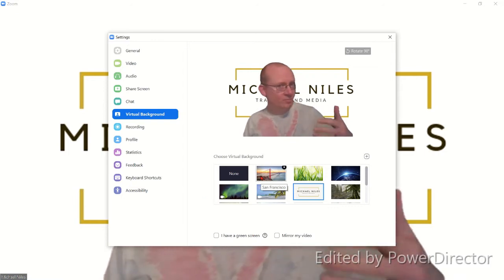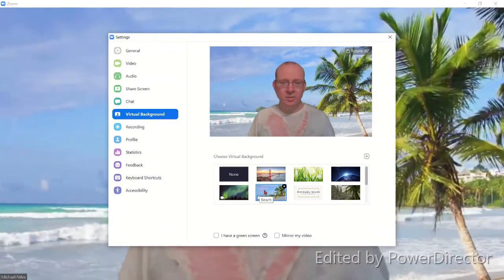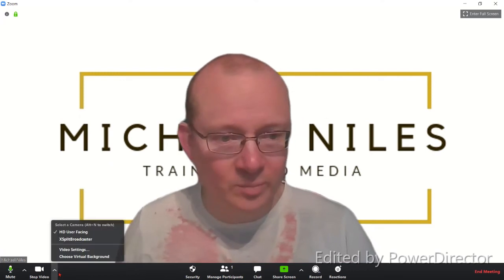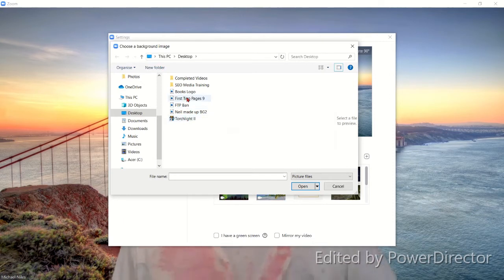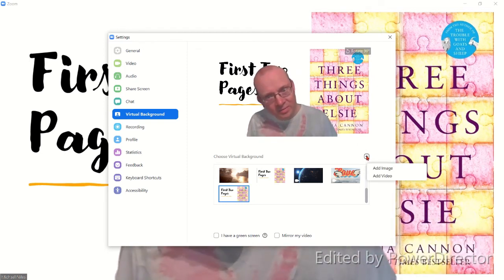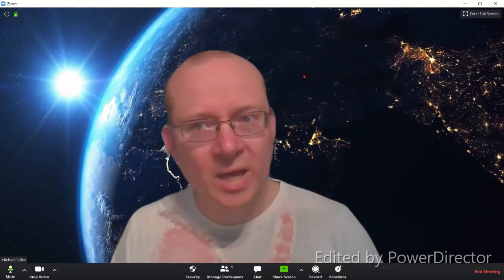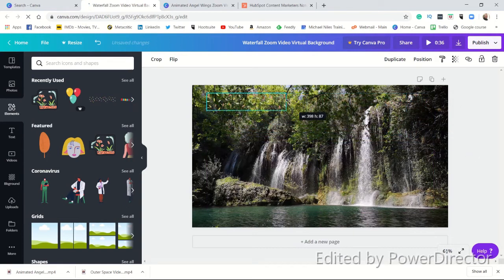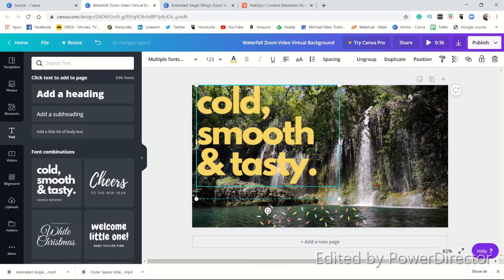Zoom Tutorial - How to set up and Create a Zoom Virtual Background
Zoom is a brilliant tool for businesses, it has many uses and functionality. My favourite is the Virtual background that magically replaces your normal background with any photo or video you like. Also, it is really easy to do.
This tutorial shows you how to set up and create a Zoom virtual background